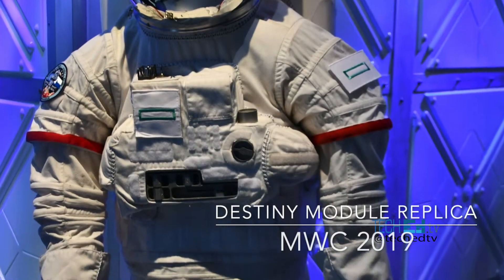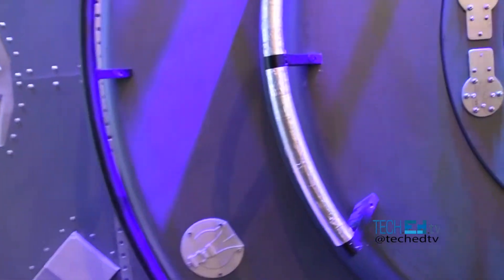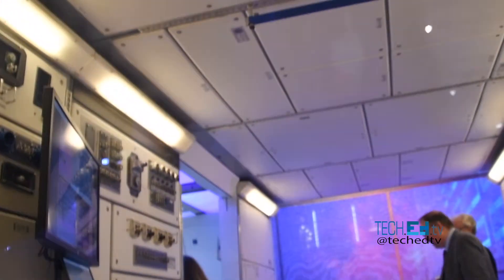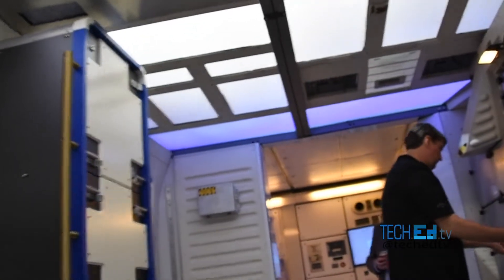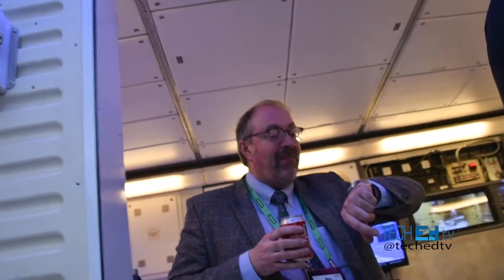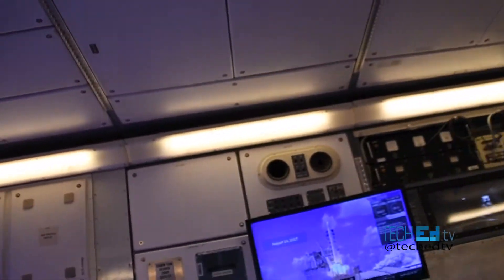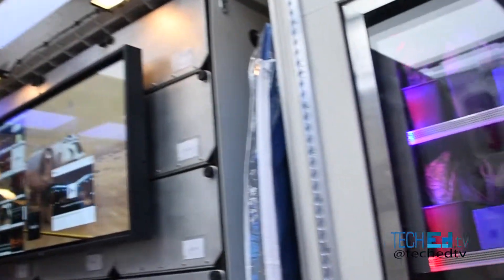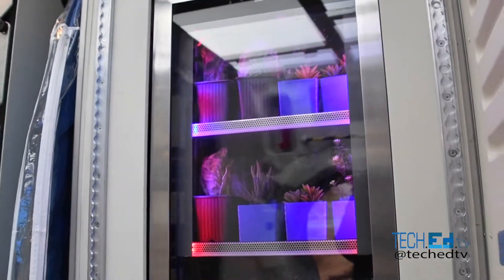Destiny Module Replica - International Space Station - MWC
America contributed to the ISS (International Space Station) with many parts, among them we have he "Destiny" Module, now here in a mockup or replica  showcased at the Mobile World Congress!!! Awesome, and Enjoy before it "burns into the atmosphere"